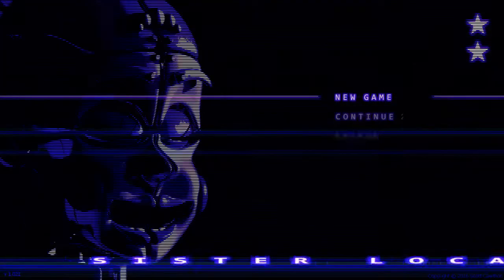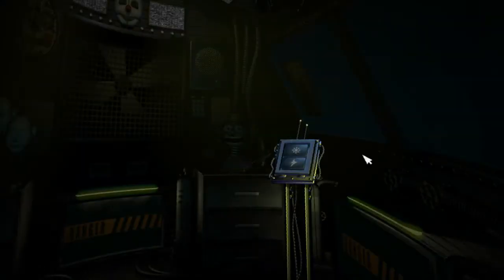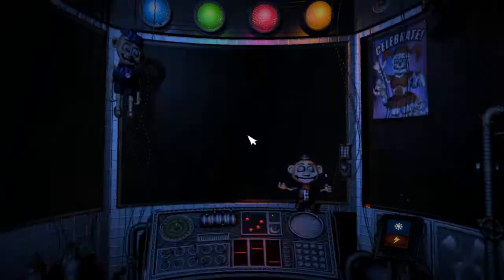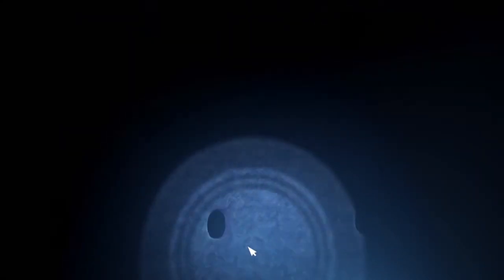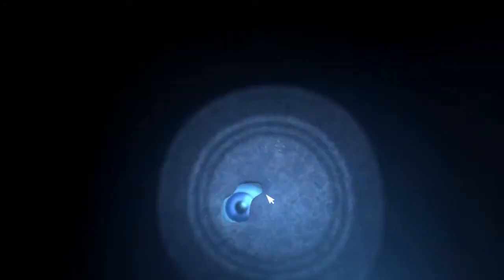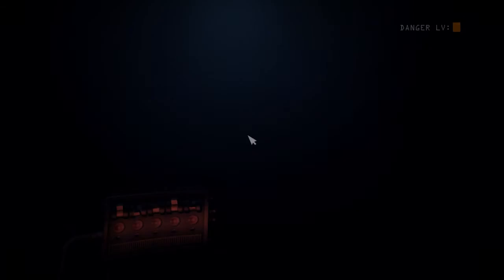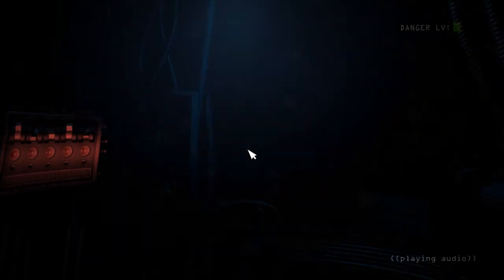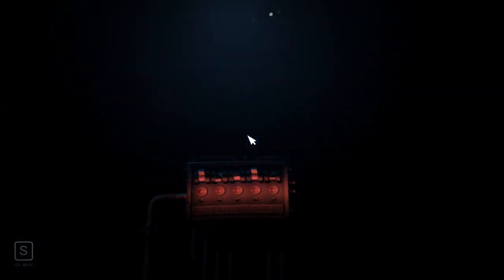Five Night's At Sister Location | Walkthrough Night 2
Hey guy's so today I'm going to be showing you how to beat Night 2 on Sister Location, I know the mic is bad and this will be fixed as soon as I can. Hope you enjoy!